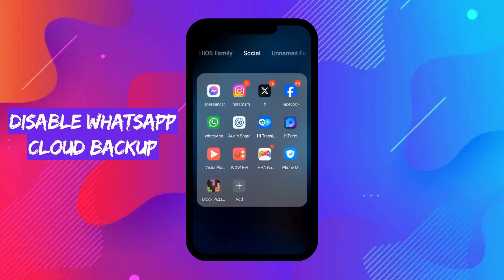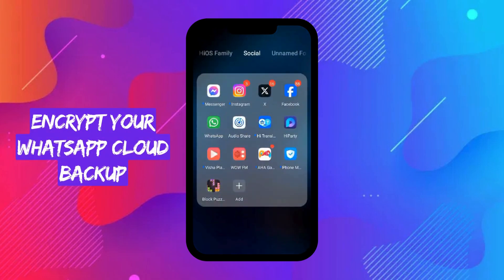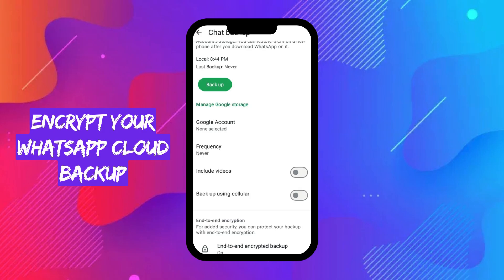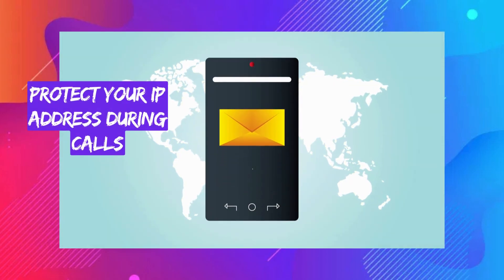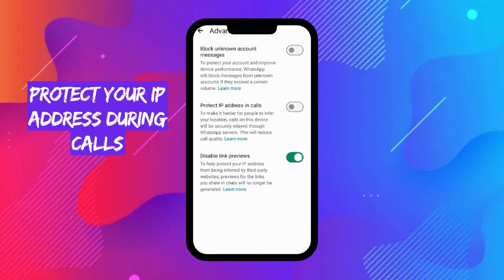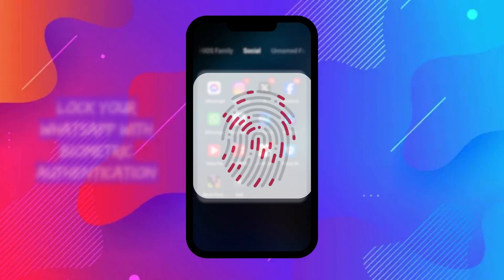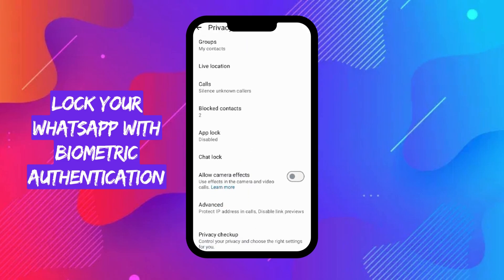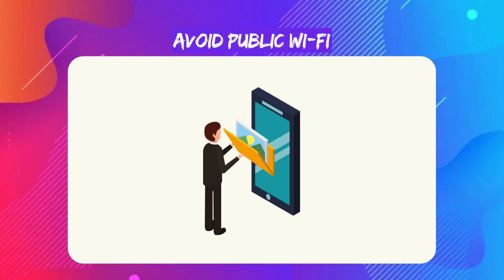Secure Your WhatsApp from Hackers! Essential Privacy Tips & Tutorial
🔒 Stay Safe on WhatsApp 🔒
In this video, we'll walk you through essential privacy tips to secure your WhatsApp from hackers and protect your sensitive personal information. With increasing digital threats, securing your WhatsApp is more important than ever! From enabling two-step verification to managing app permissions, these easy-to-follow tips will ensure your account stays safe from unauthorized access. Whether you're a casual user or a business owner, protect your conversations and prevent hacking attempts with these simple steps.

📲 What You’ll Learn in This Video:

How to enable Two-Step Verification for added security
Tips to secure your WhatsApp Web session
How to manage privacy settings for contacts and groups
Best practices to avoid phishing attacks and scam messages
How to safely share media and documents on WhatsApp
Advanced security features WhatsApp has to offer
By the end of this video, you'll have the knowledge and tools to secure your WhatsApp account and keep hackers at bay! 🛡️

If you found these tips helpful, don't forget to hit the like button, subscribe to the channel for more cybersecurity insights, and share this video with friends and family to help them stay safe online.